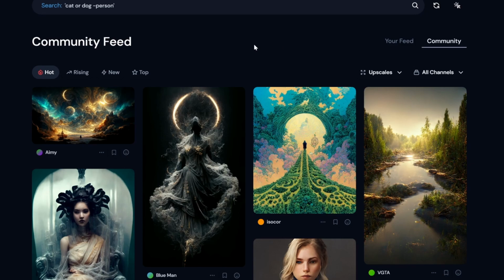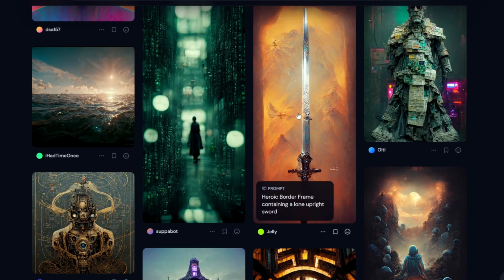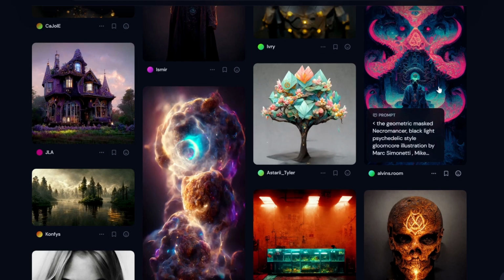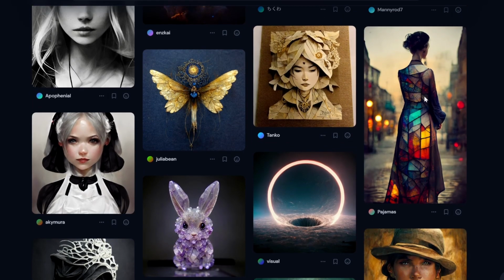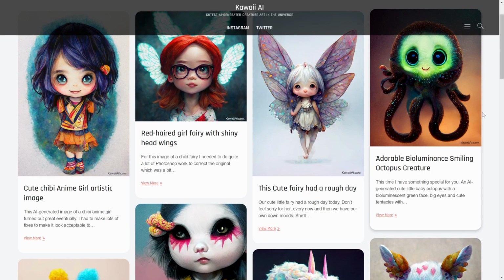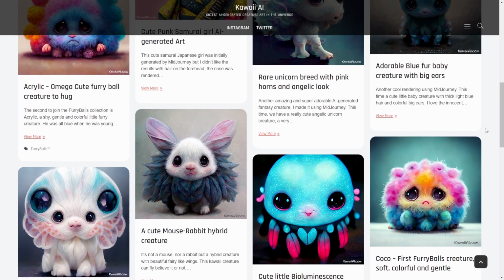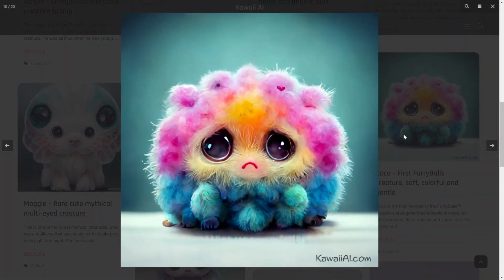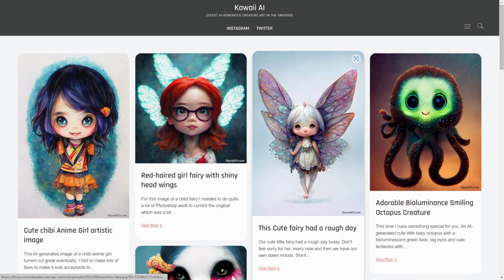Generating Cute Creature Images using AI Text-to-Image MidJourney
Yesterday I tried to focus on a specific subject using the text-to-image AI art generator called MidJourney. The focus is on cute kawaii characters. Although I really like the more artistic abstract results, I wanted to focus on just cute little characters including fluffy, anime, animals, creatures, monsters and human-like.

I tries learning new keywords that will yield unique results and refreshing to get cute, cuddly Aww images of creatures and monsters.